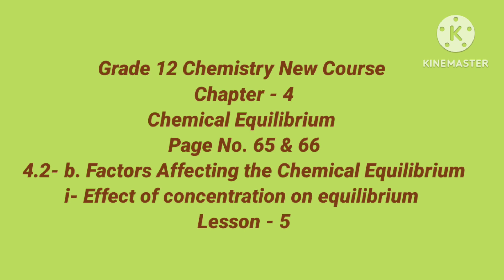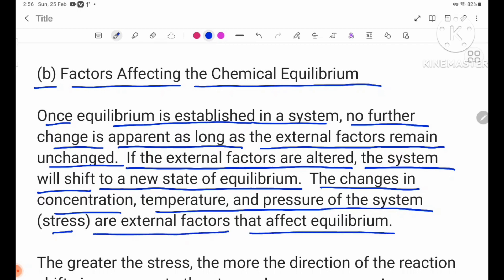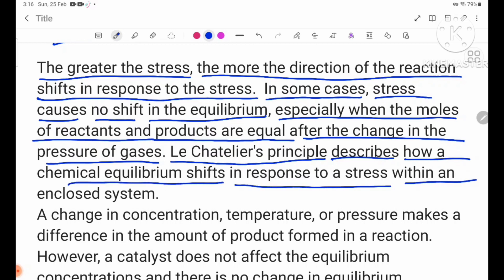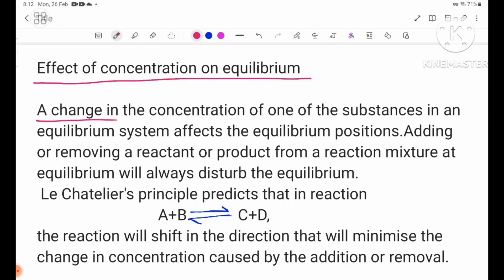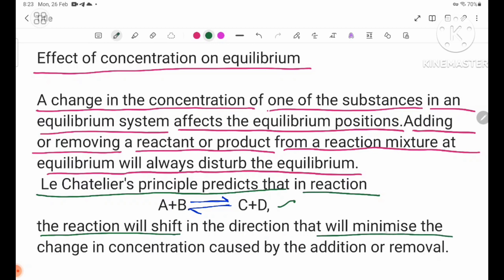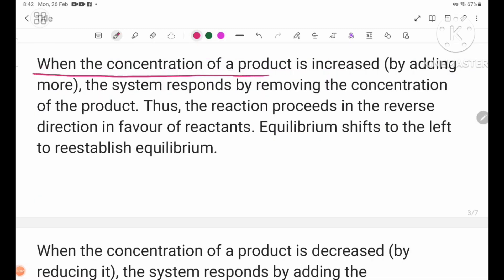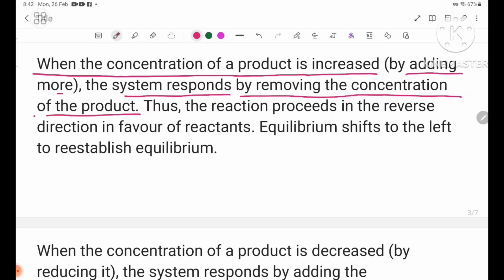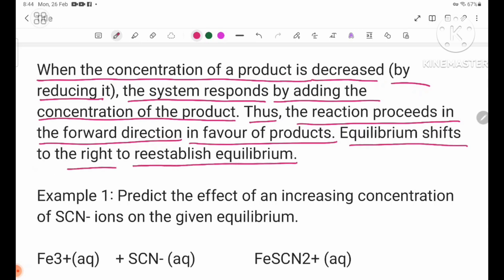Grade 12 Chemistry New Course Chapter-4 Effect of concentration on equilibrium